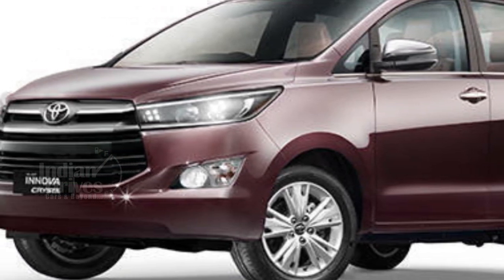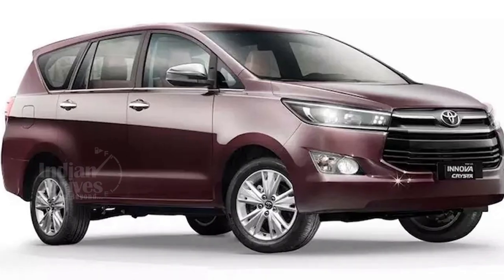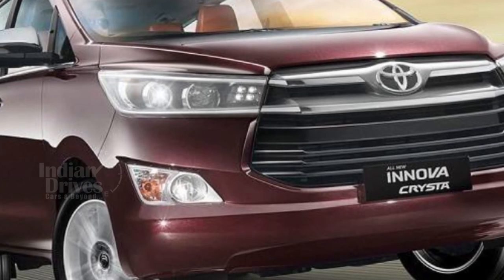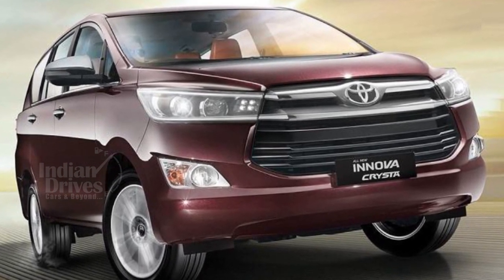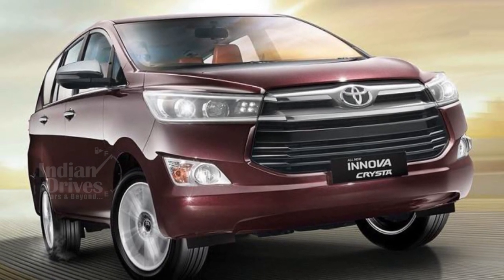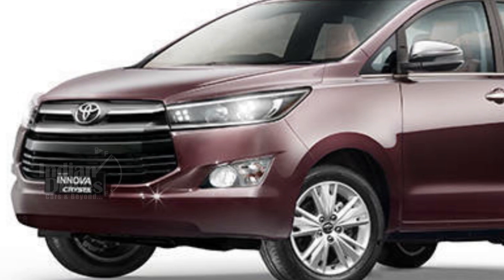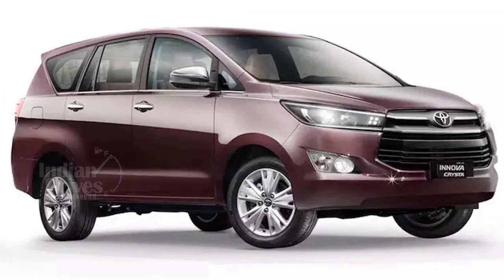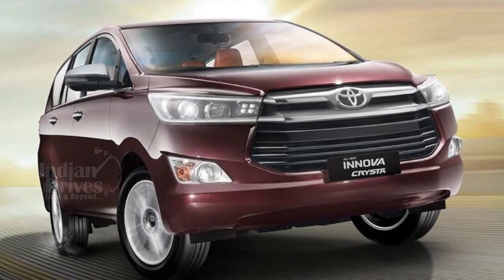Toyota Innova Crysta G Plus Priced From Rs 15.57 Lakh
Very quietly Toyota has launched Innova Crysta diesel variant. The variant is called G Plus and has been priced at Rs.15.57 lakhs for the seven-seater and Rs.15.62 lakhs for the eight-seater variant.
The Innova Crysta G Plus will be sold to both private as well as fleet operators. The G variant is currently sold only on made to order basis.

The G Plus trim will sit below the GX trim in the Innova Crysta line-up. Features of the G Plus variant include 16-inch alloy wheels, a rear spoiler, airbags, rear parking sensors, AC vents for all three rows and halogen headlamps.

No mechanical changes can be seen on this car. It will be powered by the same 2.4-liter diesel engine paired to a 6-speed manual transmission. No automatic transmission would be available in the G Plus.